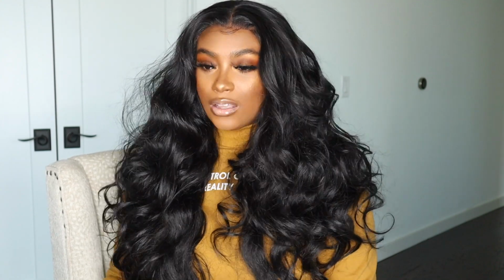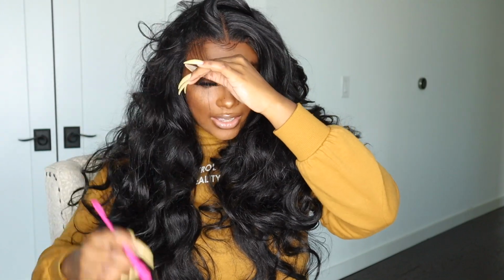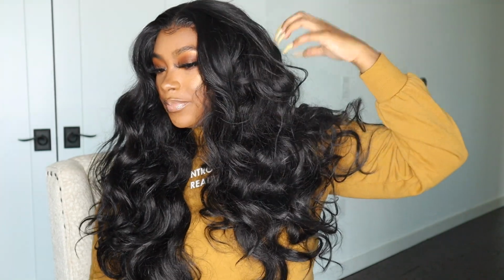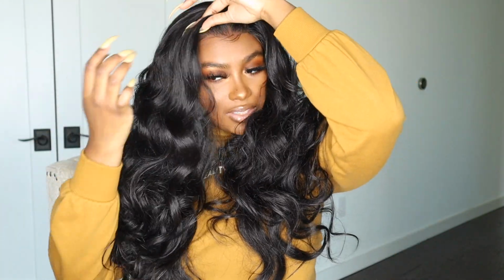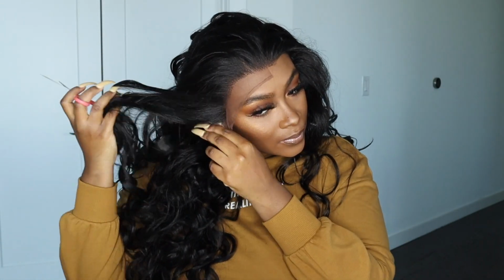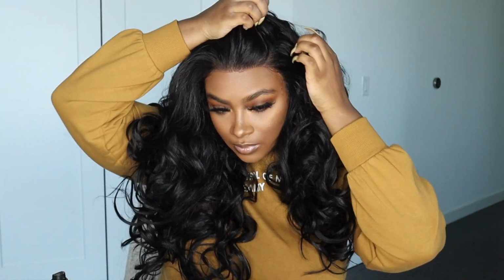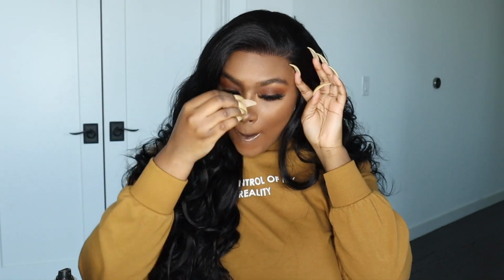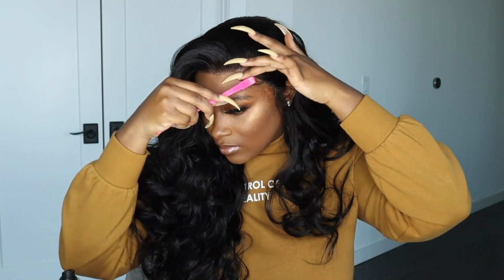🔥😍Another Pretty VIRGIN HAIR DUPE WIG for Only $50!!!!| FRIDAY NIGHT HAIR|GLS216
Today Re'biana Symone has a synthetic wig review sent from Friday Night Hair, however, todays video is not a step by step video of how to apply the wig. Re'biana shows installing process for all her wigs she reviews so this time she wanted to step out. If you wish to purchase this cheap buy the link is down below.

DIRECT LINK TO GLS216

                 P R E V I O U S   F R I D A Y N I G H T  V I D E O S

                                            F O L L O W  MY  S O C I A L S